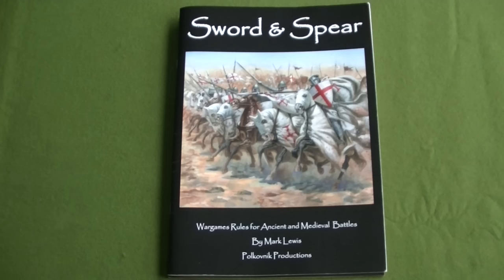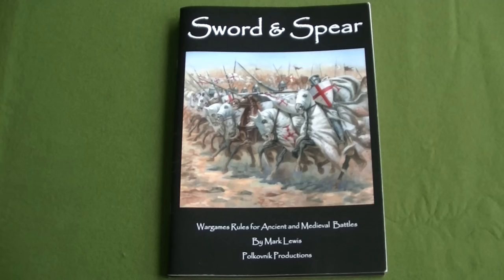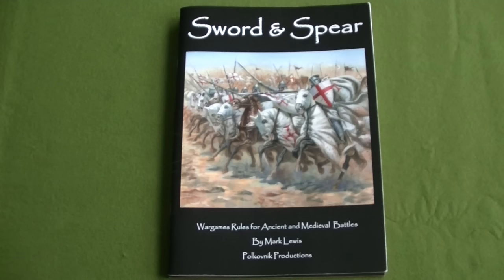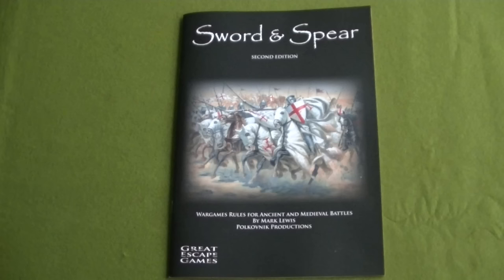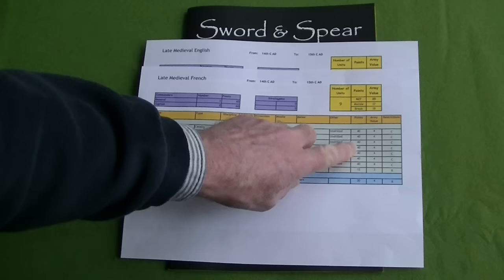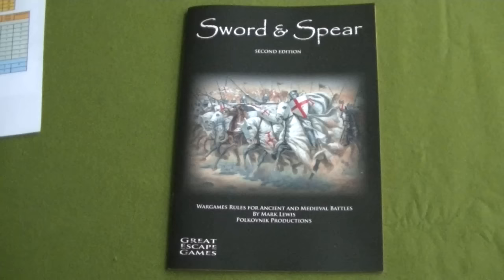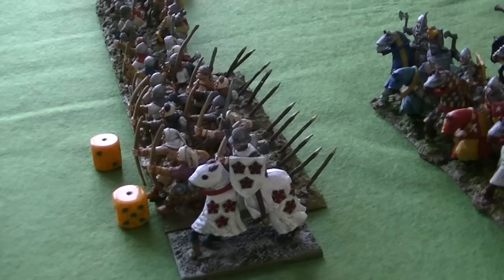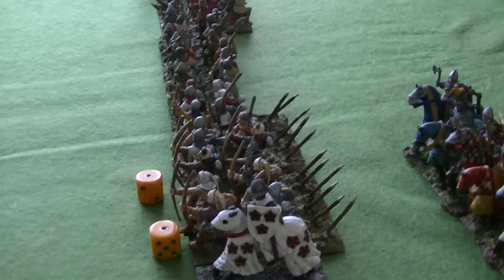An Introduction to Sword and Spear Part 1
The first of three parts of an introduction to my favourite set of wargames rules for the Ancient and Medieval period, together with a blow by blow description of a 28mm game set in the Hundred Years War period